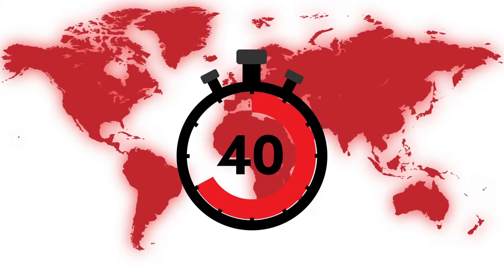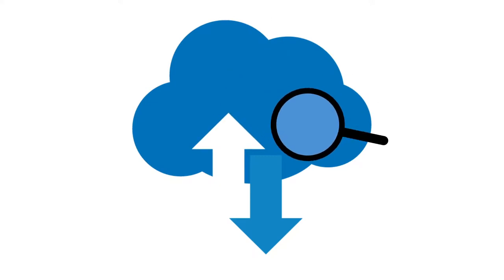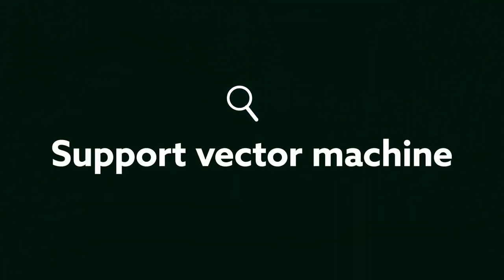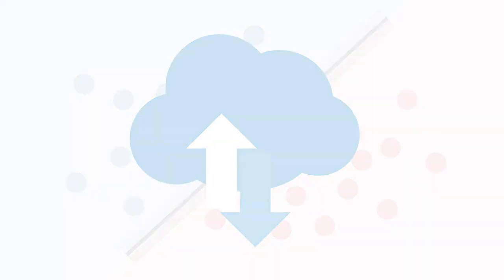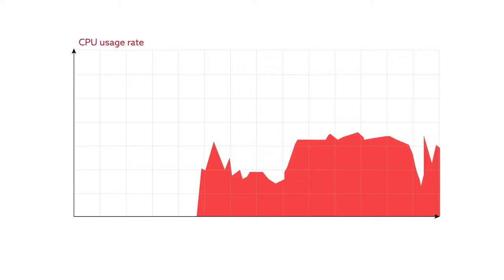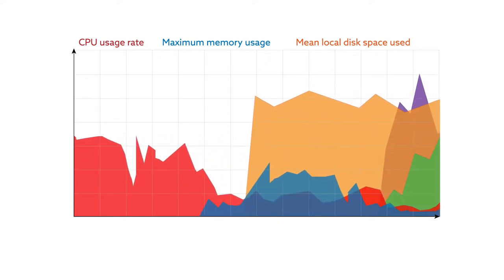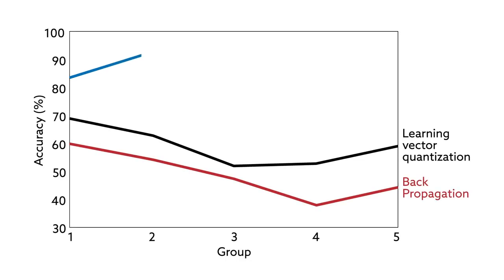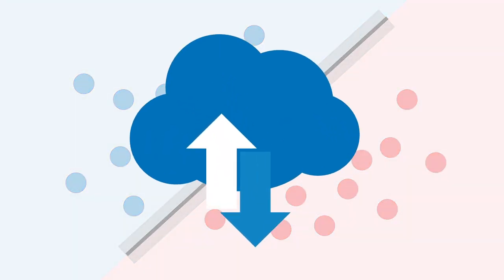New machine learning method could help keep cloud services from crashing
Zhang et al. "An Online Fault Detection Model and Strategies Based on SVM-Grid in Clouds". IEEE/CAA JOURNAL OF AUTOMATICA SINICA (2018). doi: 10.1109/JAS.2017.7510817